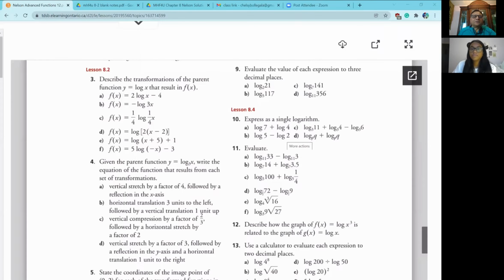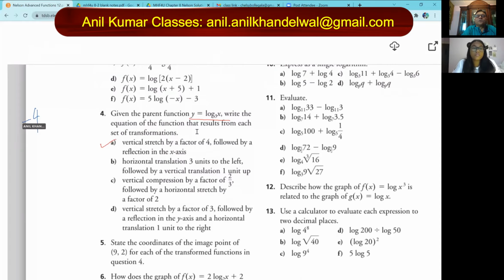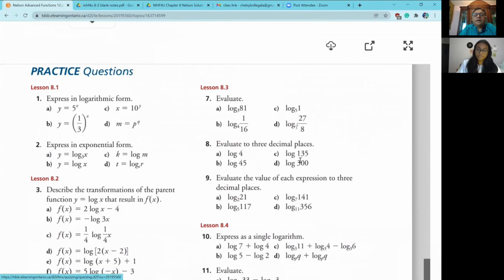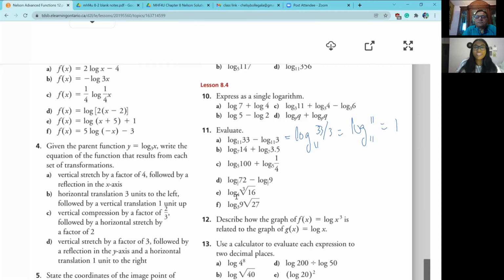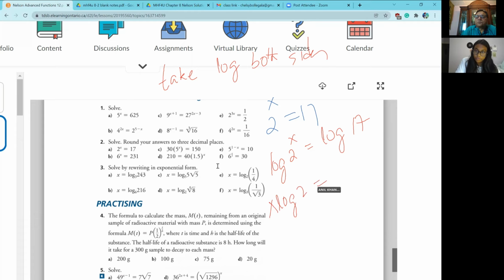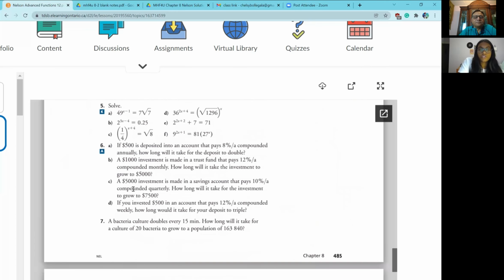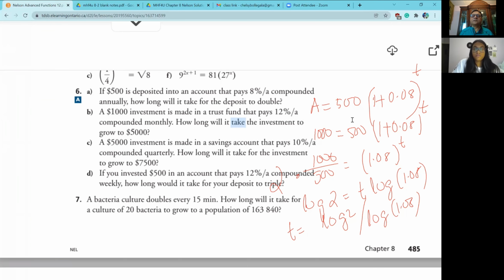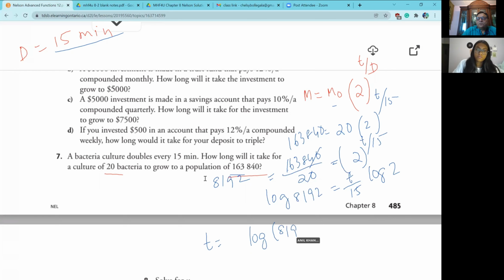Mid Chapter Review Exponential and Logarithms MHF4U with Student Chelsy